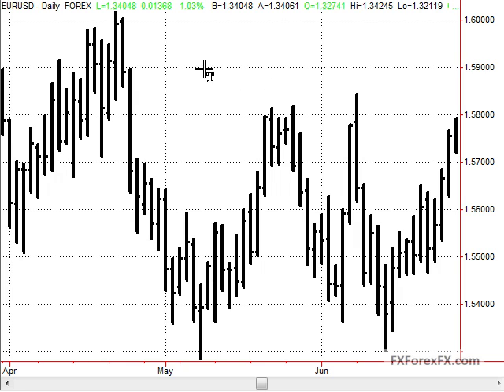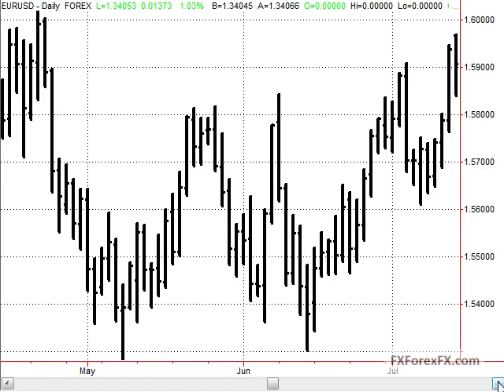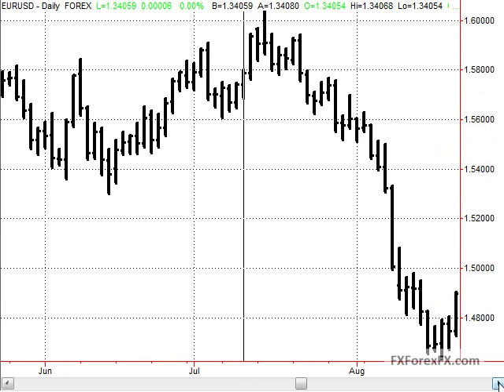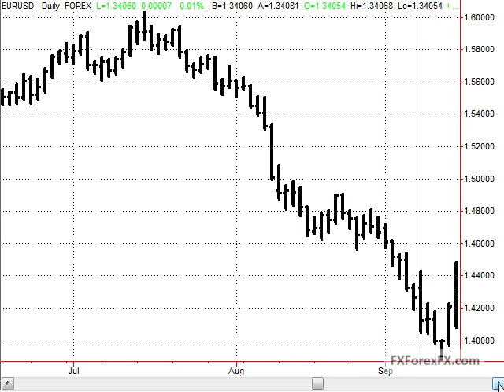Easy Forex Strategies For Beginners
- There are a number of easy forex strategies for beginners. The best beginner Forex training may simply be free Forex training for beginners. Once you see some simple examples you will see that Forex trading doesn't have to be hectic or complicated to be extremely profitable.